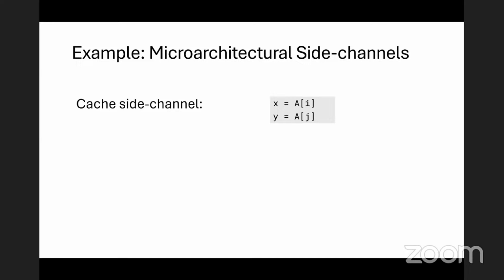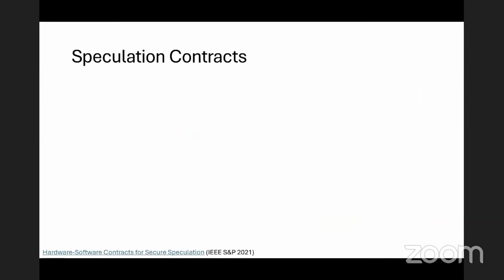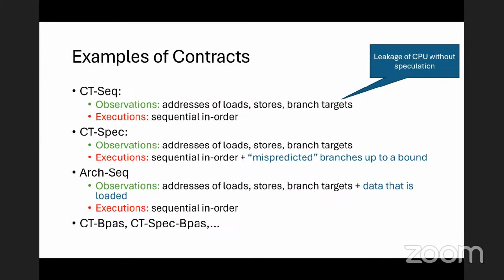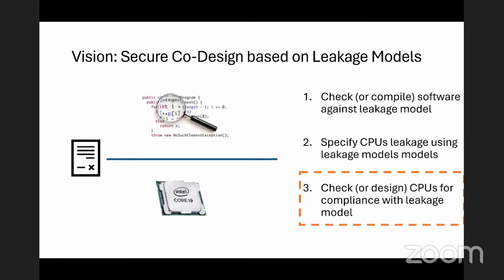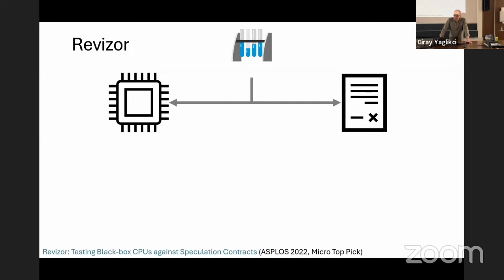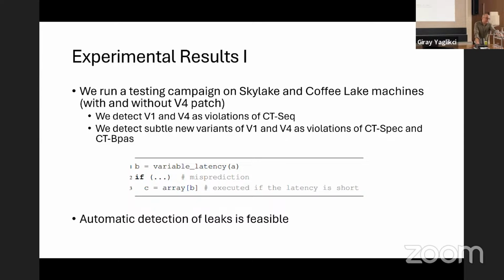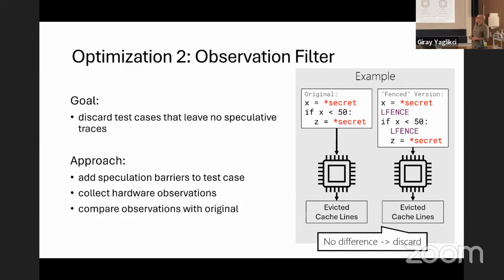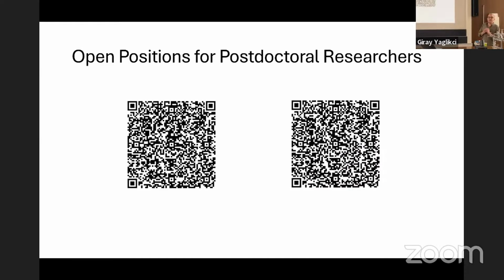SAFARI Live Seminar - Automatic Detection of Microarchitectural Leaks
Title: Automatic Detection of Microarchitectural Leaks
Speaker: Boris Köpf, Microsoft Azure Research

Slides (pdf):
Slides (pptx):

Abstract:
Speculative execution attacks such as Spectre and Meltdown exploit microarchitectural optimizations to leak information across security domains. These vulnerabilities often stay undetected for years, because we lack the tools for systematic analysis of CPUs to find them. In my talk I present Revizor, a tool that can automatically detect microarchitectural leaks in black-box CPUs. The talk will cover the key ideas behind Revizor, as well as the most recent extensions and CPU vulnerabilities it found.

Speaker Bio: Boris Köpf is a scientist at Azure Research, where he works on techniques for tracking information flow in microarchitecture and machine learning systems. Prior to joining Microsoft in November 2018, he was a tenured faculty at the IMDEA Software Institute, a postdoc at the Max Planck Institute for Software Systems, and a Ph.D. student at ETH Zurich.